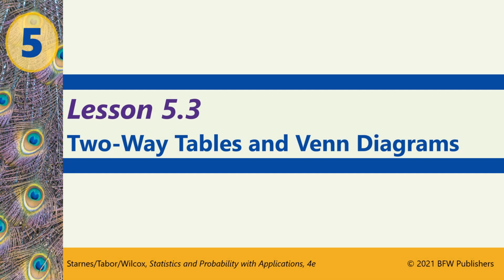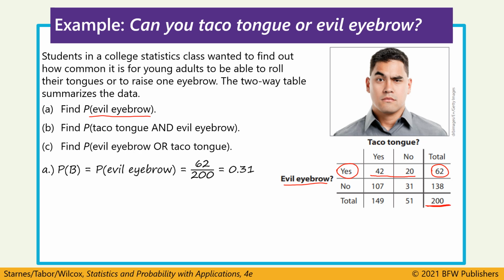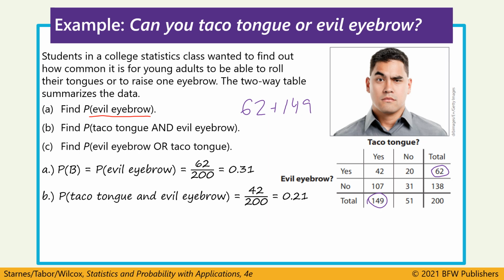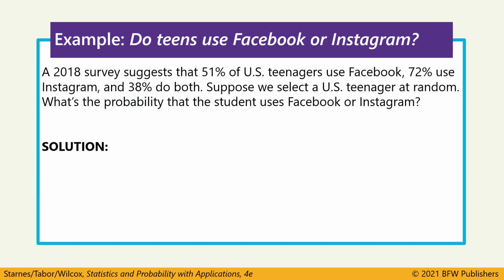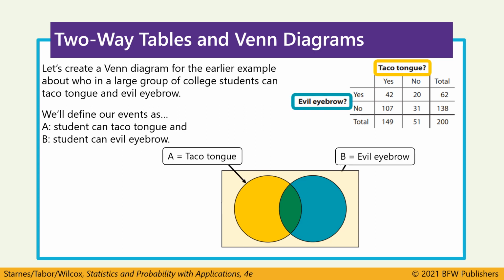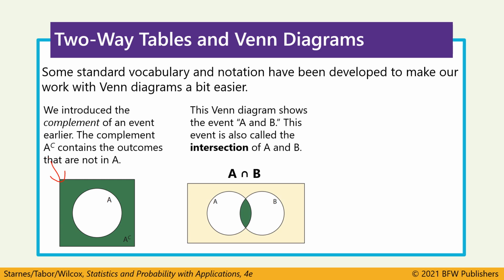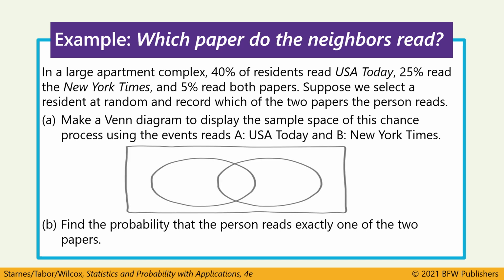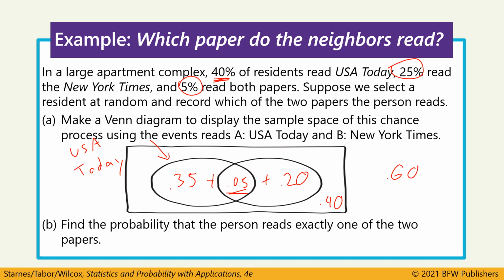Honors Stats: 5.3 Two Way Tables and Venn Diagrams